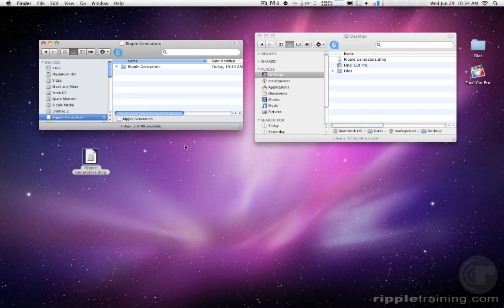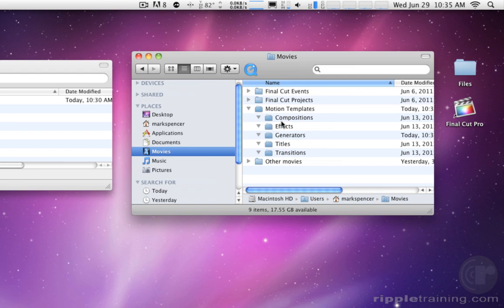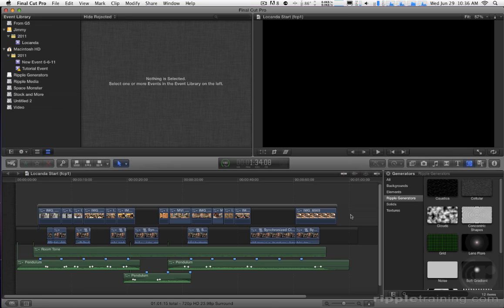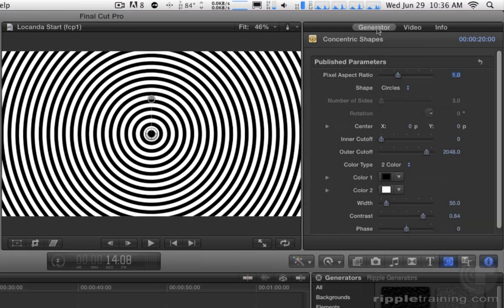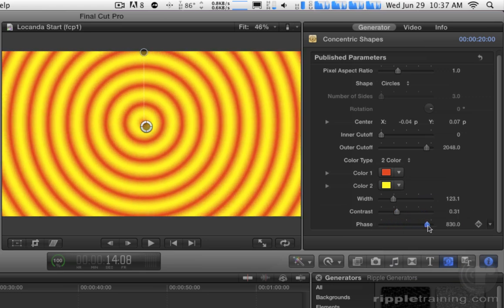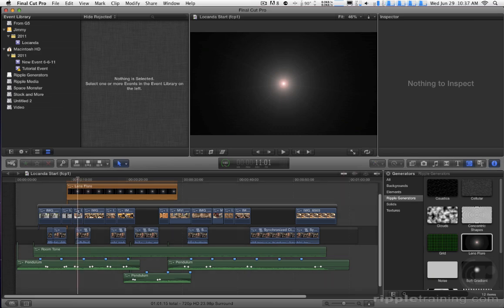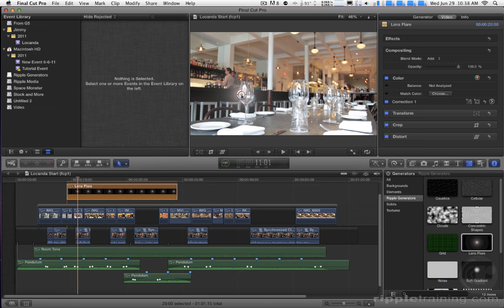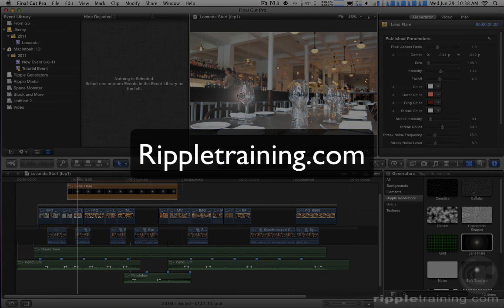Ripple Generators instructions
How to install and use the free pack of Ripple Generators which can be found here: